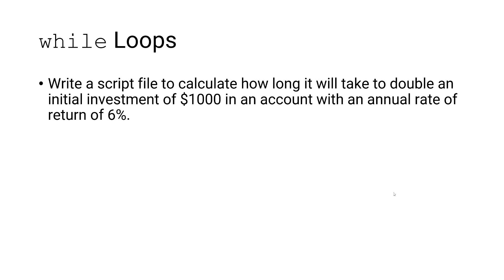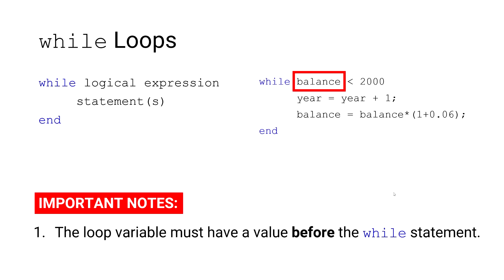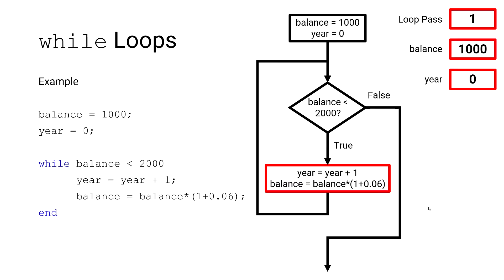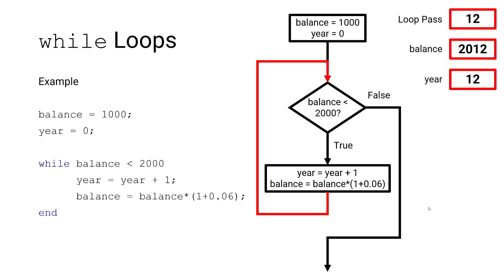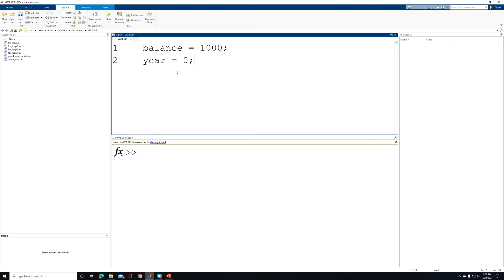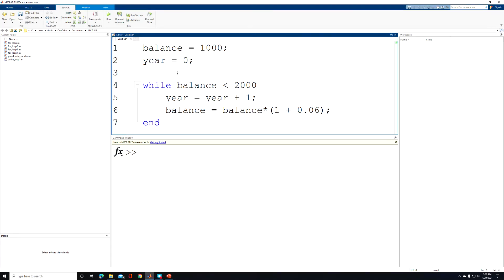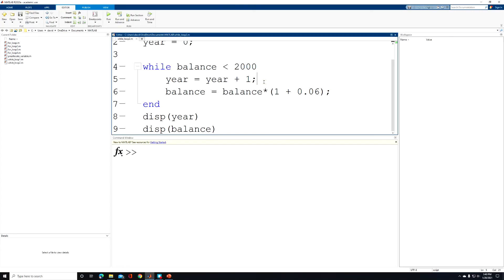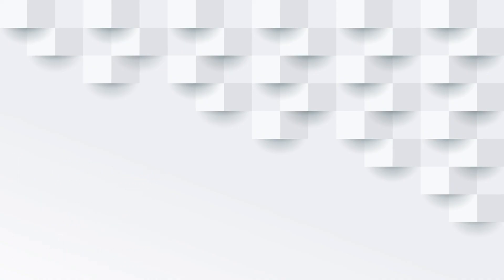MATLAB for Engineers - Introduction to while Loops (Part 2 of 4): Updating Variables and Counters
In this video, I introduce you to updating the value of a scalar variable and using a counter variable inside of a while loop. To explain this concept, we will take a look at an example problem where we determine how long it will take to double an initial account balance based on a specified annual rate of return. First, we'll take a look at the problem statement. Then, I'll walk you through a flow chart of the problem to visualize the use of a counter variable. Finally, we'll solve the problem in MATLAB.

A while loop is a loop structure for repeating a calculation until a specified condition is met. While loops are present in most programming languages and environments.

This is Part 2 of a 4 Part Series on while Loops.

Part 1 introduces the basic structure of a while loop and demonstrates a loop pass. Link to Part 1

Part 3 introduces the concept of storing the value of a loop variable inside of an array using an index variable. Link to Part 3

Part 4 introduces the concept of combing loops and logic by nesting an if statement inside of a while loop. Link to Part 4